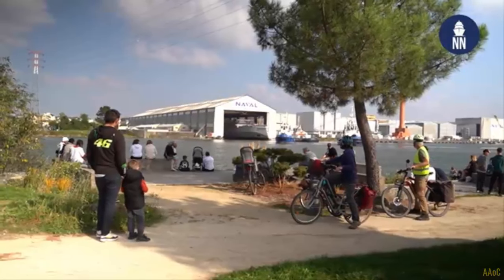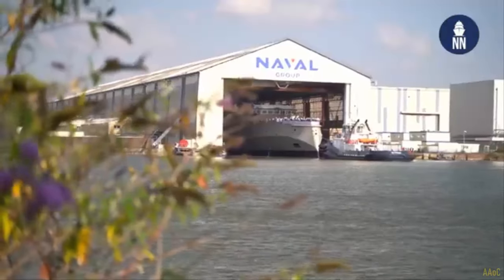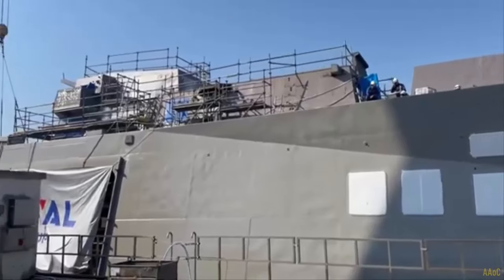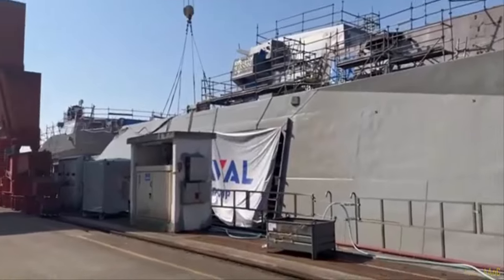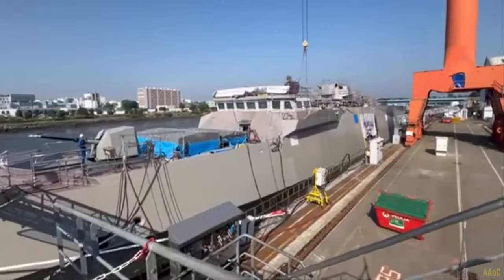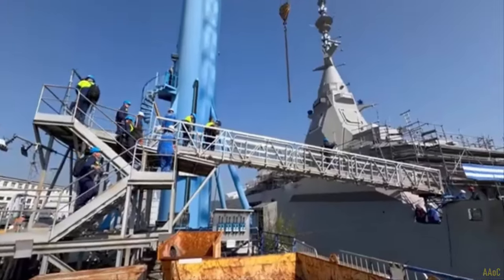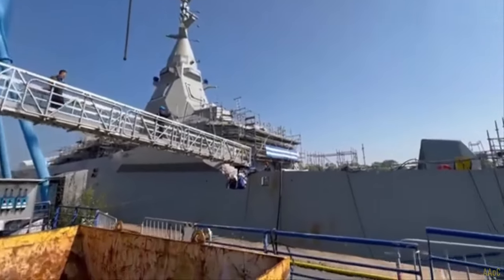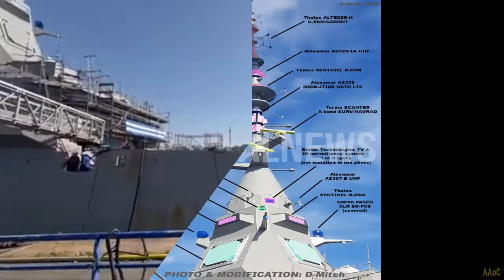Greece’s Second FDI Frigate Receives PSIM Integrated Mast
Approximately a month after the technical launch of the second Greek FDI HN frigate Nearchos (F602) from its dry dock at the Naval Group shipyards in Lorient, France, the final structural component—the PSIM integrated mast—was installed today on the ship. This mast, along with the inverted bow, is a key characteristic of the FDI design
The Naval Group’s mast is a separate module, manufactured independently of the hull and well in advance of sea trials. It can be powered up, tested, or even used for training purposes while still onshore. Weighing 150 tonnes and standing 42 meters tall, the integrated steel mast, known as the Panoramic Sensors and Intelligence Module (PSIM), incorporates the ship’s Command Information Center (CIC) with the latest version of the SETIS Combat Management System (CMS), a planning room for mission command staff during flagship operations, and one of the two digital data processing centers (the other is located aft in the hull for survivability). The mast also houses the majority of the ship’s above-water sensors, providing continuous 360° surveillance.